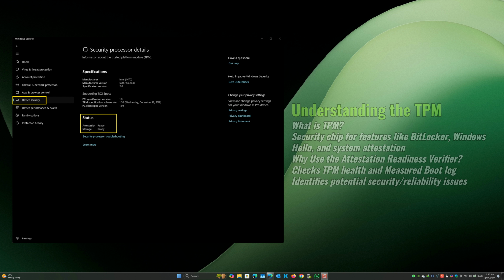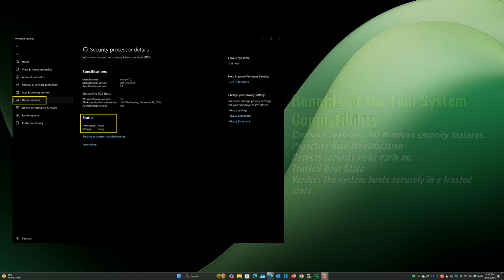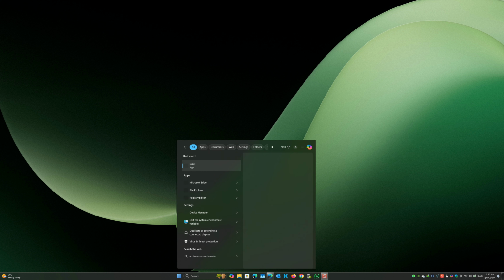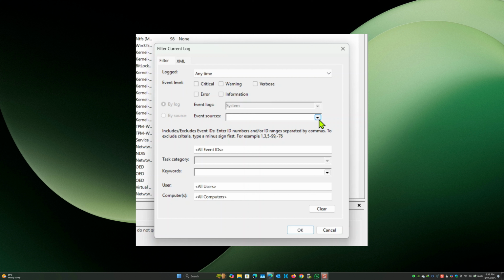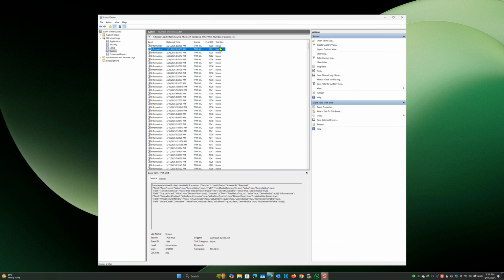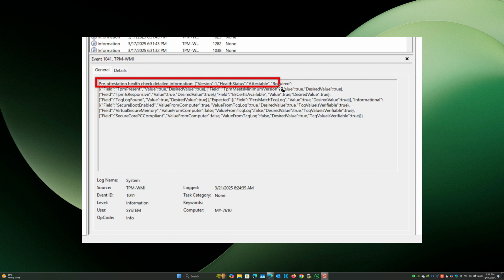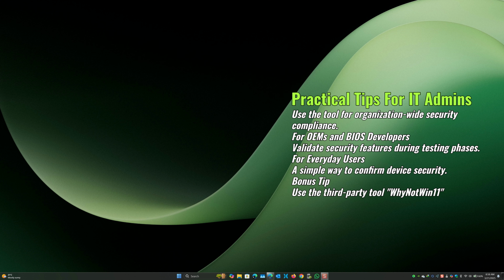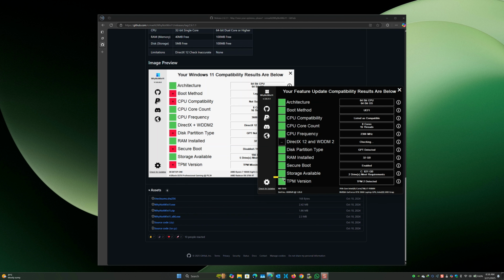Is Your TPM Module Really Working After Every Boot? Windows 11 (24H2) Verifier Guide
Want to confirm your Trusted Platform Module (TPM) processor is functioning? In this video, we dive into the Attestation Readiness Verifier on Windows 11, version 24H2—a built-in tool to check TPM health. Follow our step-by-step guide to use Event Viewer, interpret results, and ensure your system’s security. Ideal for IT pros and Windows users.

Timestamps:

0:00 - Introduction
0:27 - TPM Basics & Verifier Intro
0:53 - Why Check TPM?
1:15 - How to Verify TPM Health
2:25 - Decoding the Results
3:10 - Tips & WhyNotWin11
3:48 - Closing